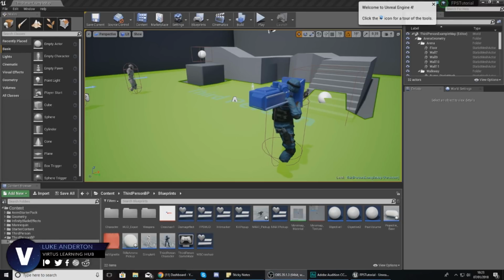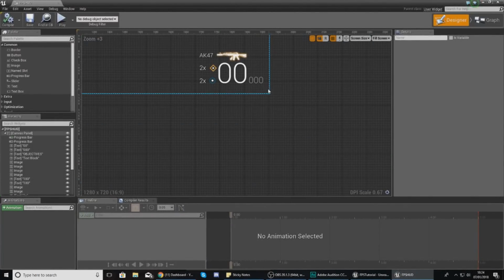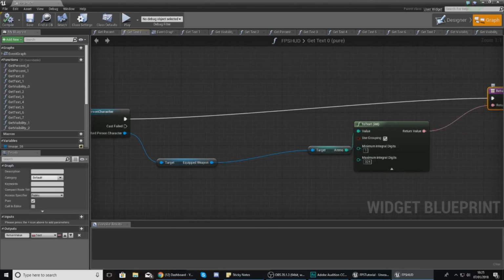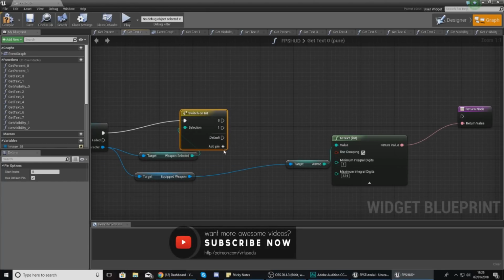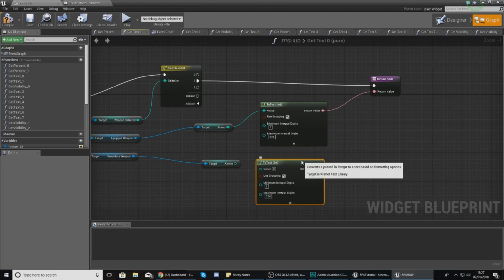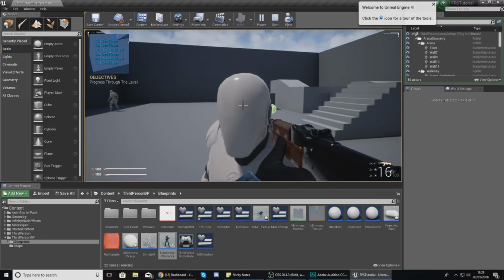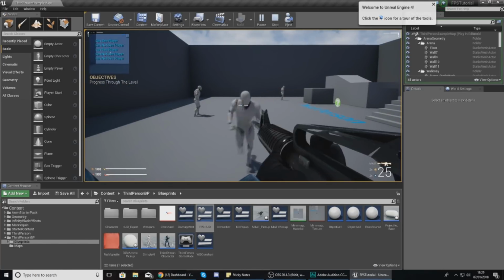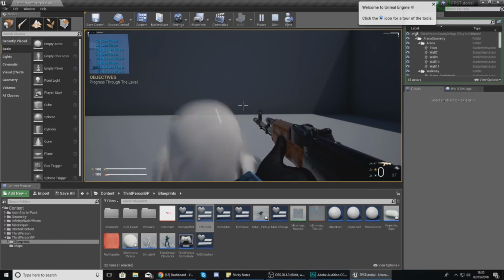Displaying Secondary Ammo - #41 Creating A First Person Shooter (FPS) With Unreal Engine 4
Here we show you how you can make the engine switch the ammo being displayed based on the weapon selected so that when the new M4A1 weapon is selected, the M4A1's ammo is being displayed inside of Unreal Engine 4.

► Next Video
In the next video we'll continue to bring our shooter game to life.

My Recommended Desktop Setup:
GTX 1060
AMD Ryzen 5 1500X
RAM Corsair 8 x2
Corsair CX750M
Case NZXT Phantom 410
Motherboard MSI Tomahawk
Corsair h110I Liquid Cooler
Blue Yeti Pro Microphone
Rode PSA1 Boom Arm
2TB HDD + 128GB SSD